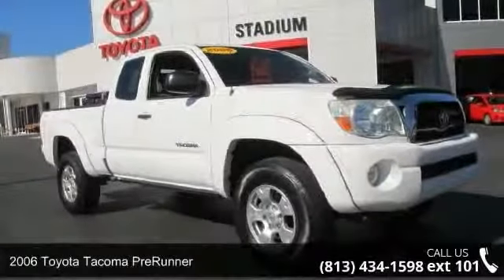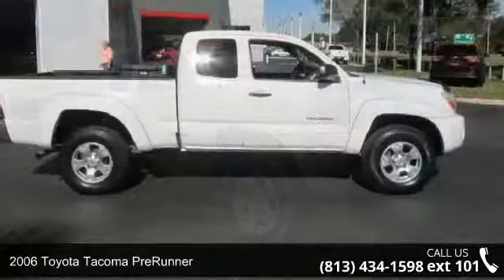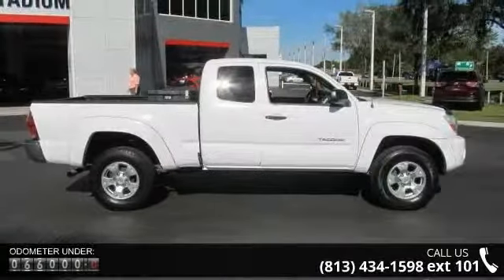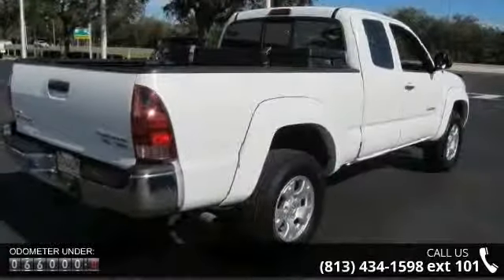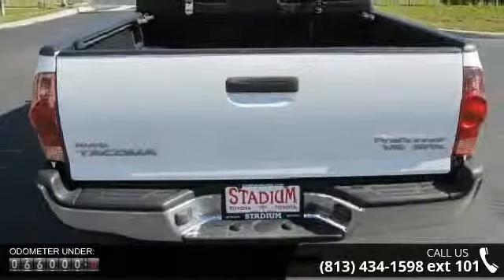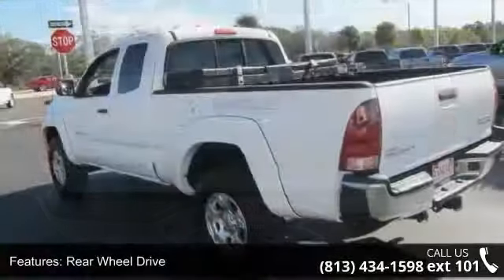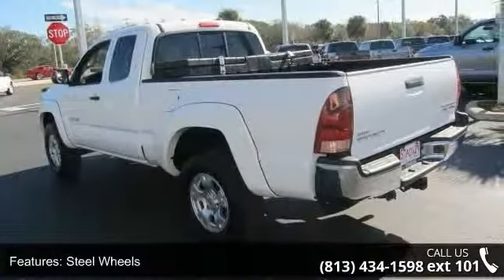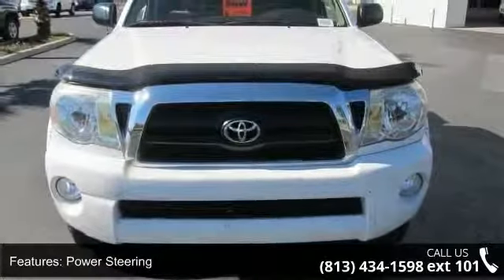2006 Toyota Tacoma PreRunner - Stadium Toyota - Tampa, FL...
"Priced below Market!* This 2006 Toyota Tacoma Includes *Low miles for a 2006!* Popular color combo! *Please let us help you with finding the ideal New, Used, or Certified vehicle.along with getting you the best prices and incentives available and explaining the purchase, lease, and financing options.* *Our vehicles are value priced and move quickly. Be sure to call us to confirm availability and to schedule a hassle free test drive! We are located at: 5088 N Dale Mabry Hwy, Tampa, FL 33614.*